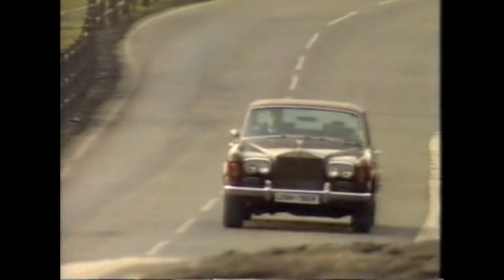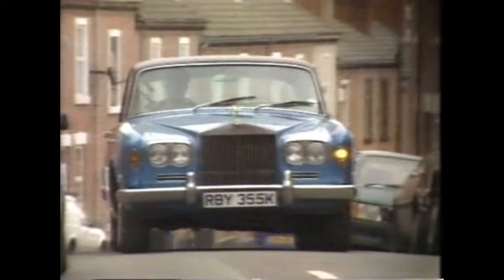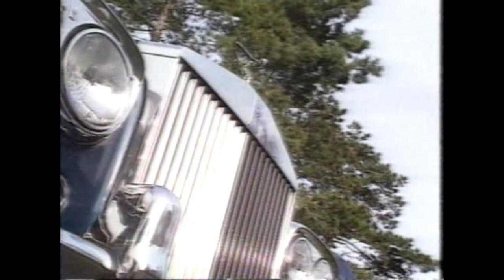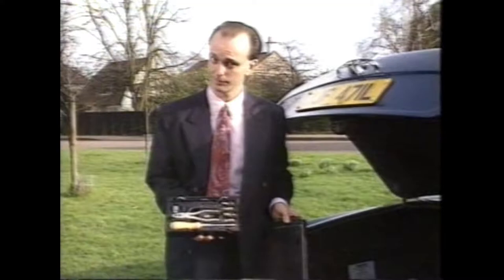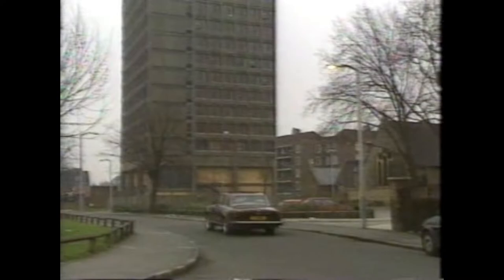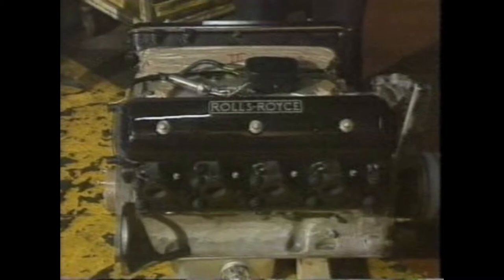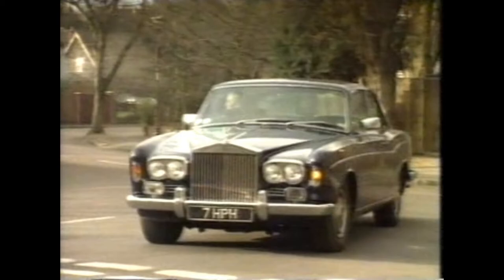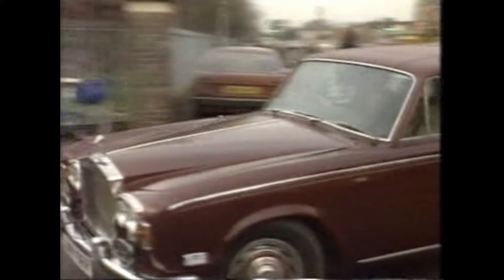Buying Old Rolls Royce - Top Gear 1992